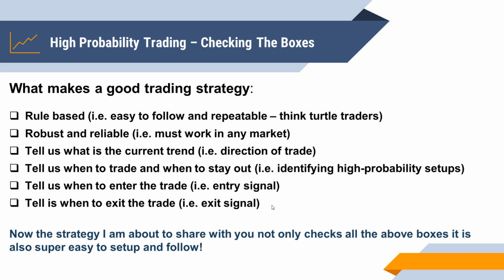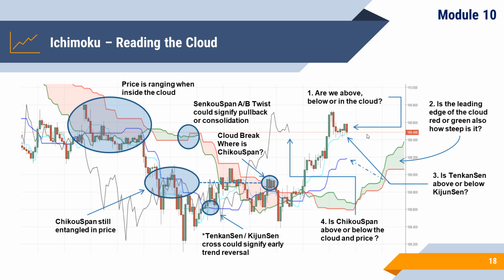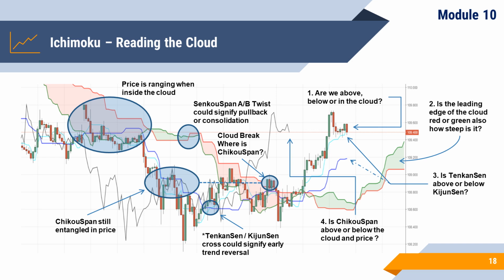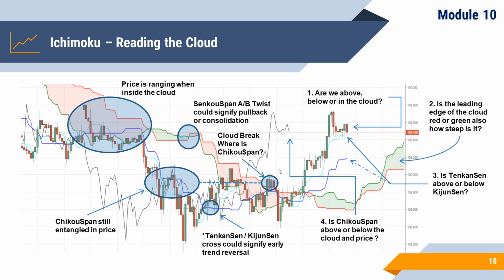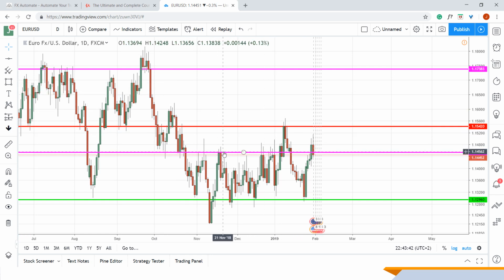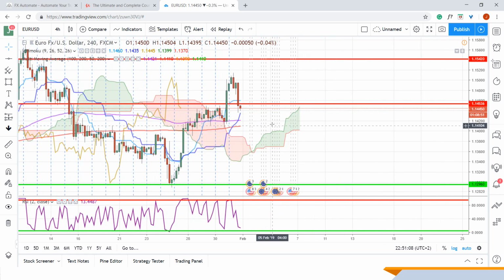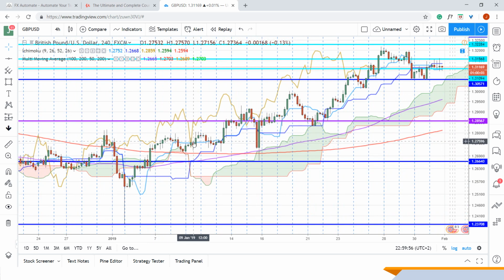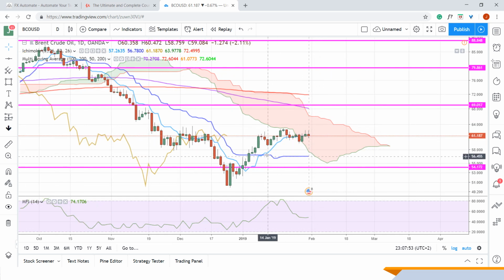Ichimoku Trading Strategy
In this tutorial, I discuss the Ichimoku Trading Strategy as well as providing practical demonstrations of how to quickly analyze the market and identify high probability setups.